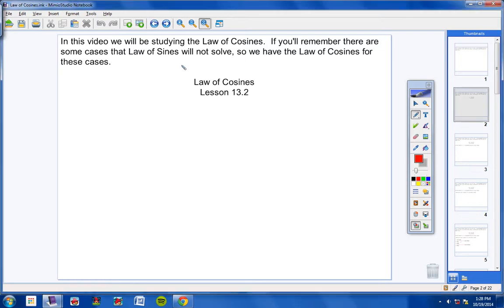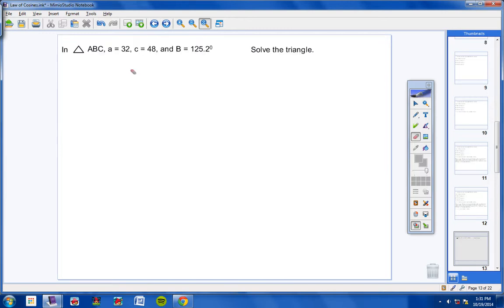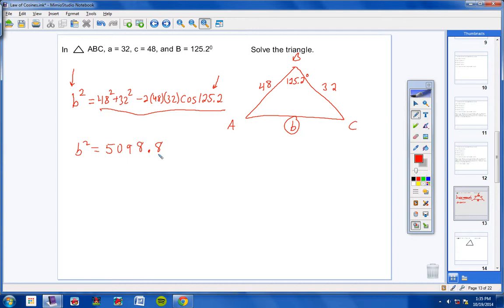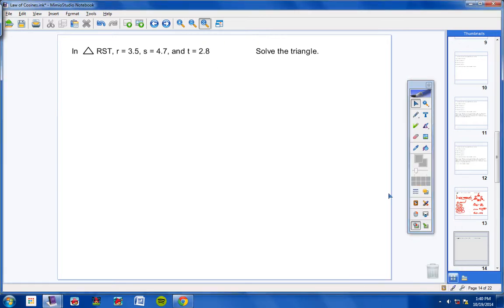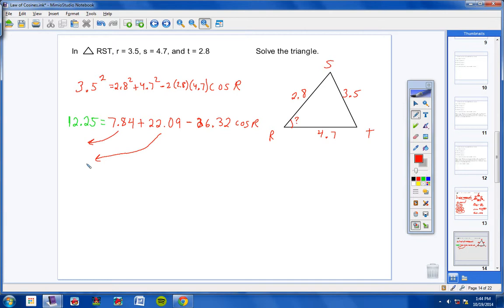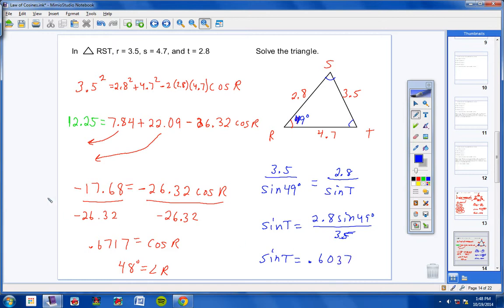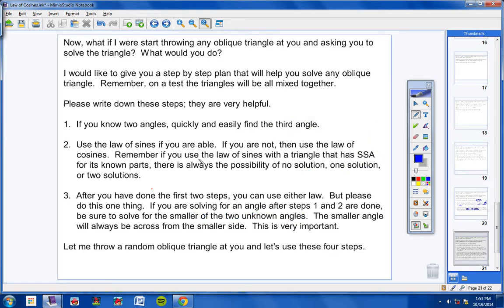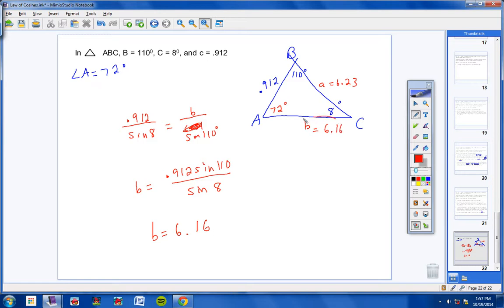Law of Cosines